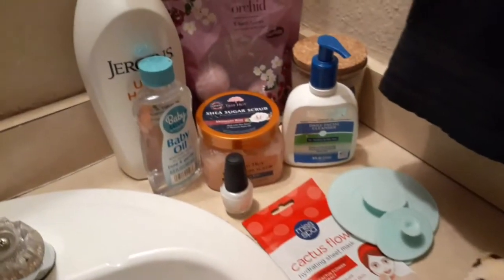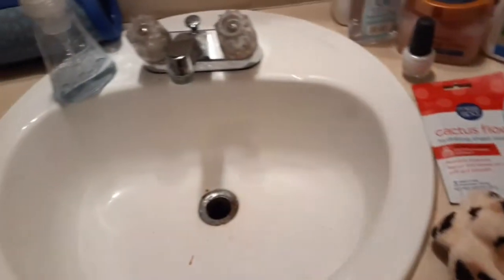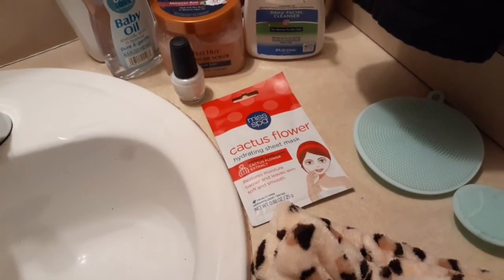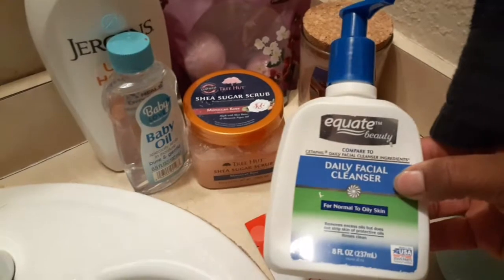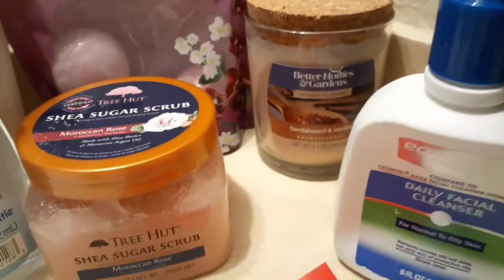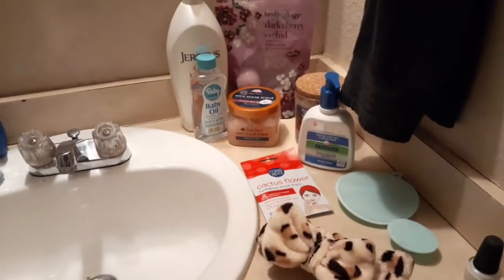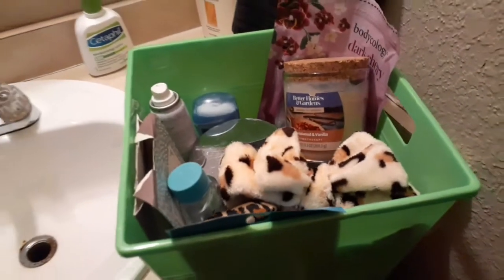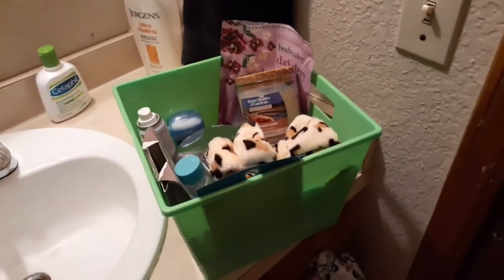Pamper Night 2020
This was a beyond much needed pamper night spa night quite time for mommy. While all my littles where tucked away in bed. A small little facial and bubble bath. So sit back and enjoy the music and find your own relaxation zone.